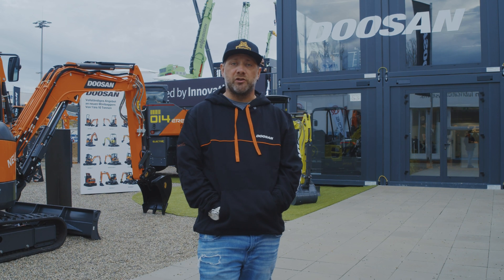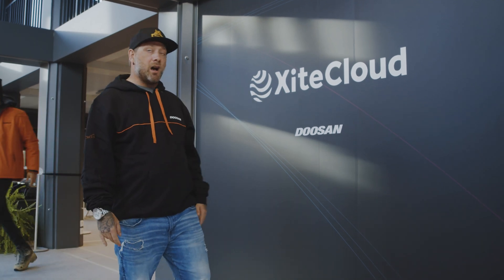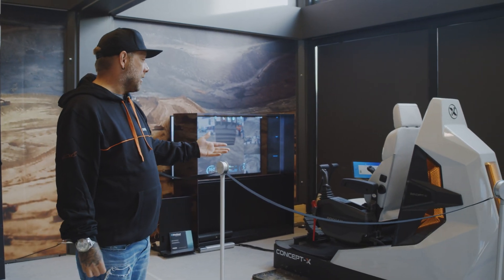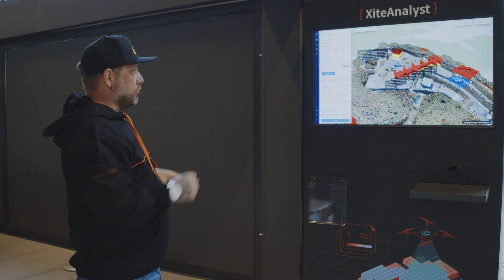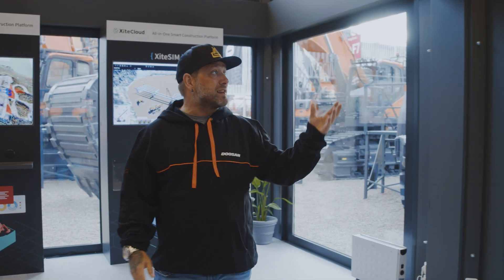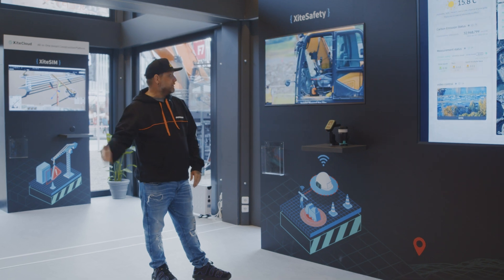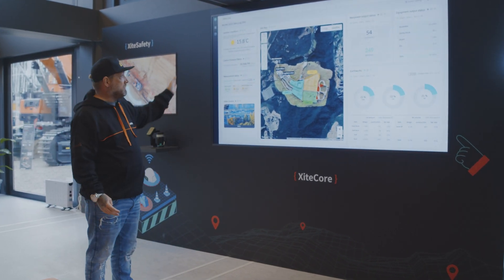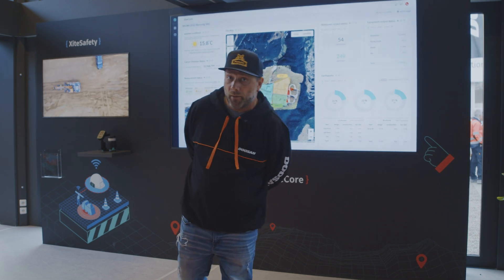explains the Hyundai Doosan Infracore XciteCloud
XciteCloud is the "All-in-One Platform" for smart construction.